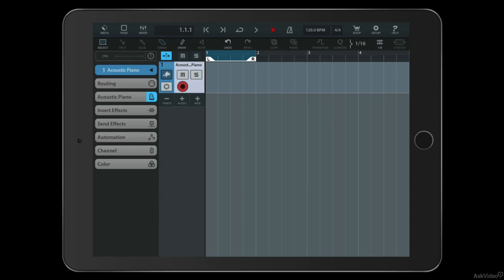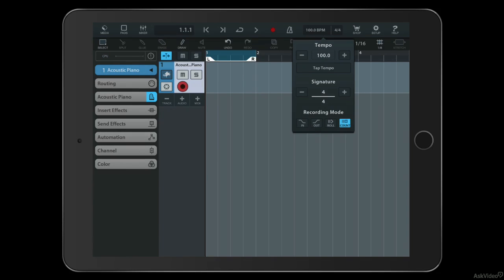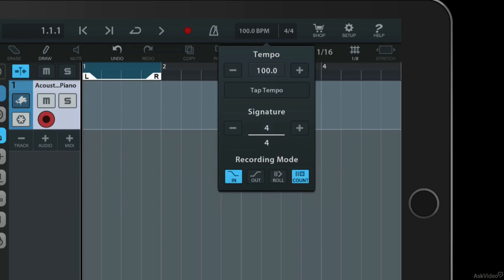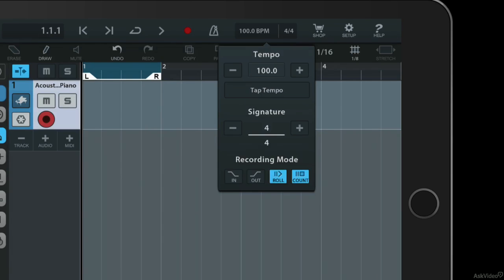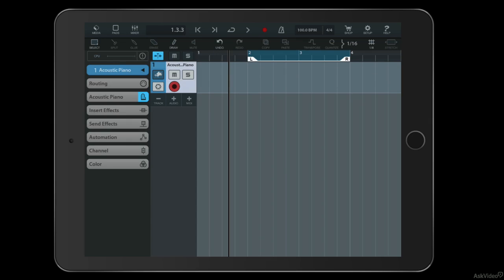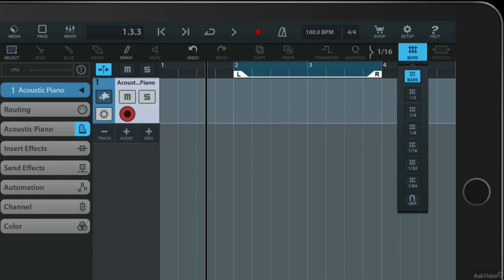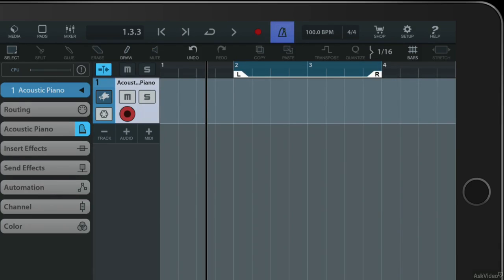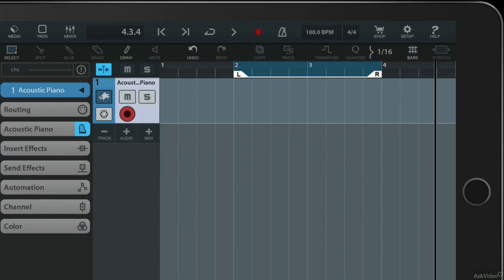Cubasis 2 101: Make a Track in Cubasis - 3. Project Setup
Cubasis 2 101: Make a Track in Cubasis by Hollin Jones
Video 3 of 15 for Cubasis 2 101: Make a Track in Cubasis

If you use Cubase (or even if you dont) youll find that Cubasis 2 for iPad brings a lot of powerful production, recording and even performance tools to the world of touch! There are unlimited MIDI tracks, dozens of audio inputs and outputs and so many pro features that we decided to bring on Cubase expert Hollin Jones to explain and explore them.

If youre already a Cubase user then sit back and see how you can use Cubasis to kickstart your productions and take them to the next level. But even if you simply have an iPad and are looking for a powerful app to record and produce with when you're feeling inspired AND while untethered from your studio, then Cubasis might be for you too!

See what Cubasis is all about in this in-depth course by expert trainer Hollin Jones!